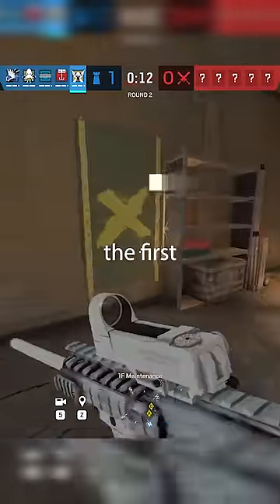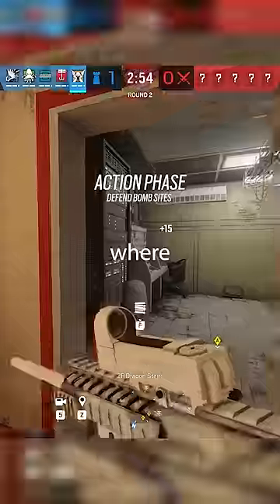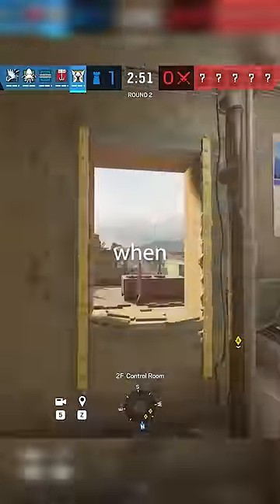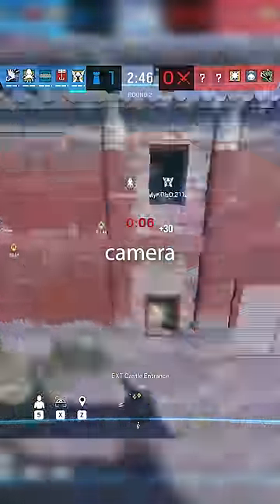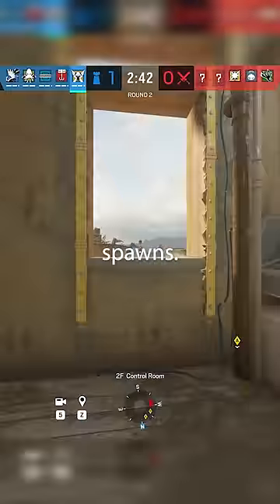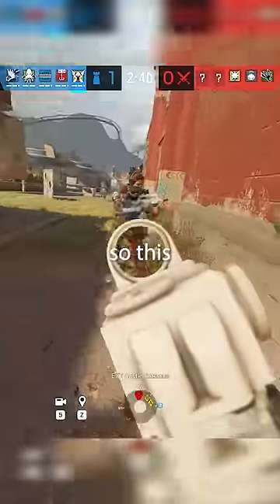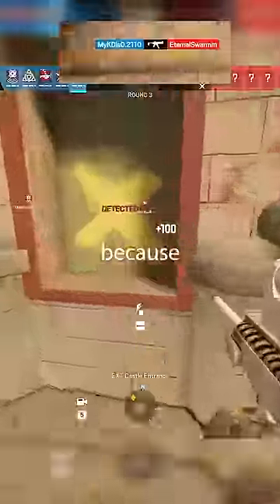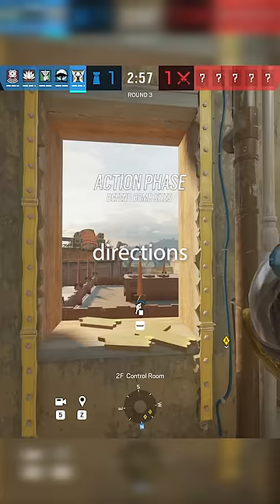this siege secret has been kept a secret for an entire year (oops)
this is the greatest secret i've kept from ubi of all time